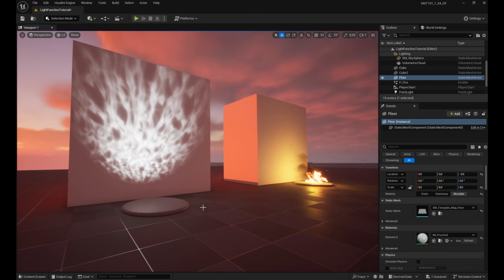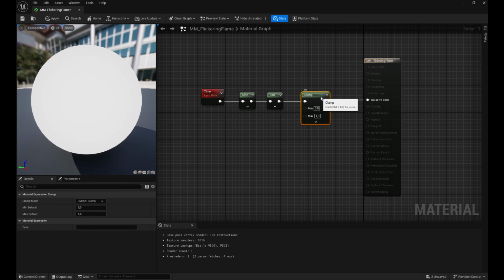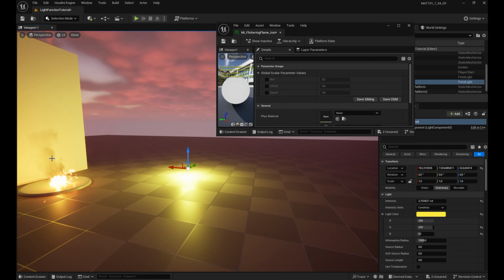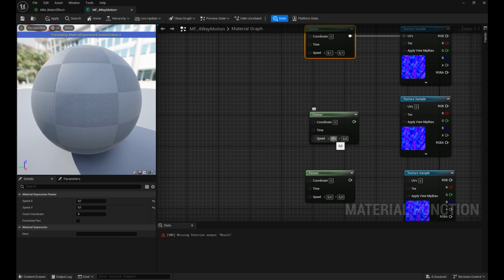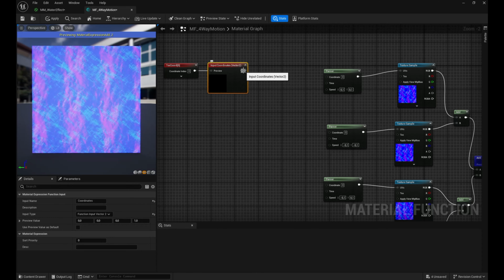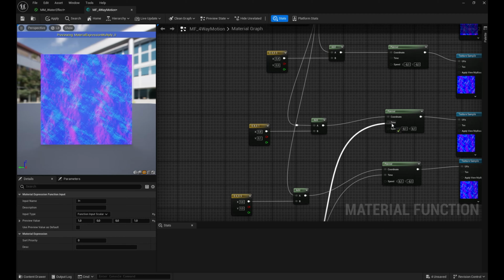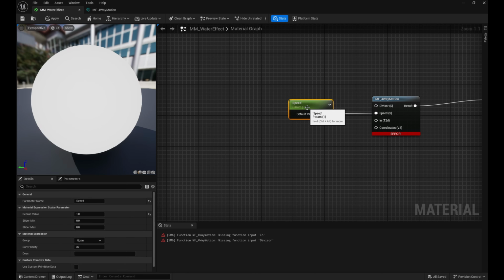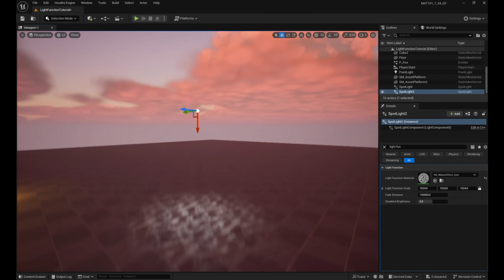Master Unreal Engine 5 - Light Functions Tutorial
In this tutorial, we'll explore what light functions are and how to apply them to create beatiful effects such as caustics that resemble the effect of water reflections onto a surface, and the fluctuation of a light like the one coming from a torch or a candle.